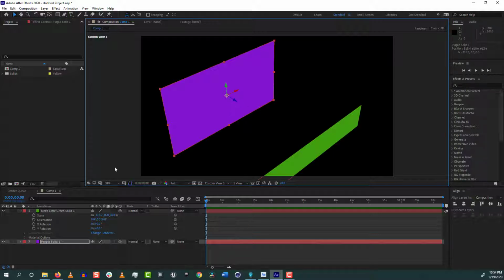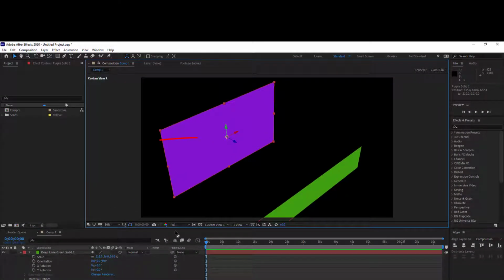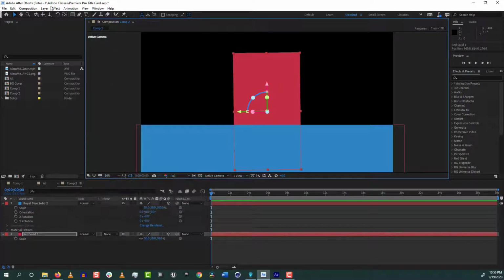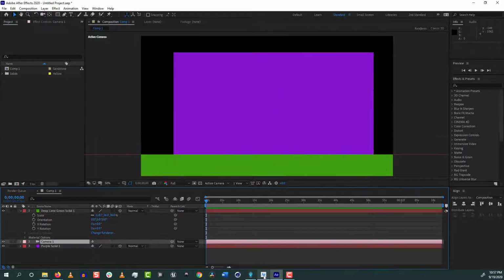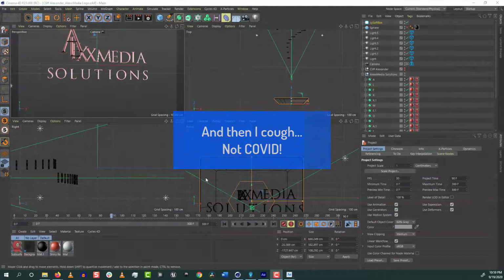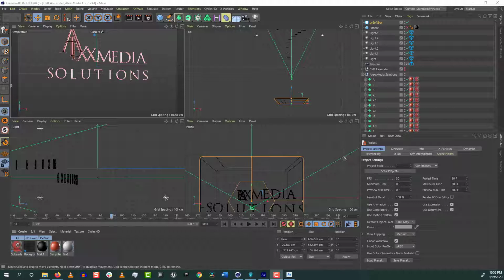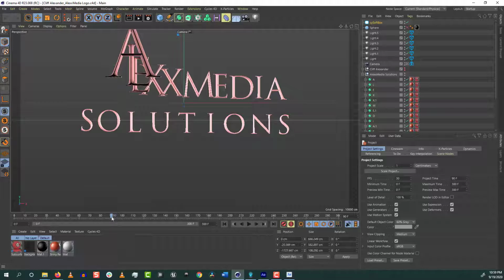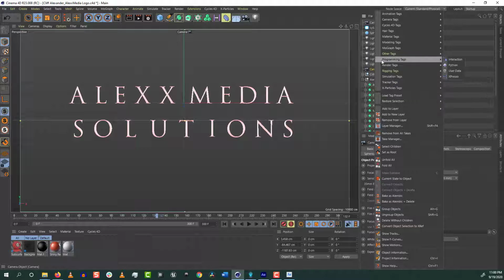After Effects Gizmo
This video goes over the coolest new thing coming to After Effects...